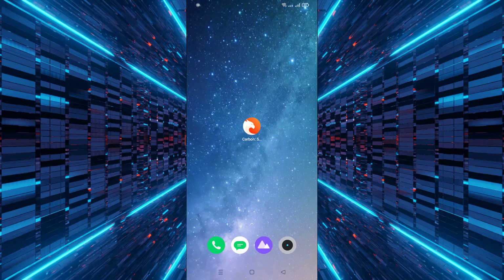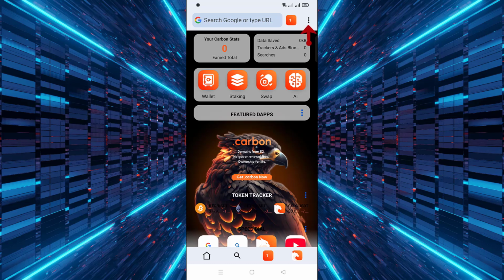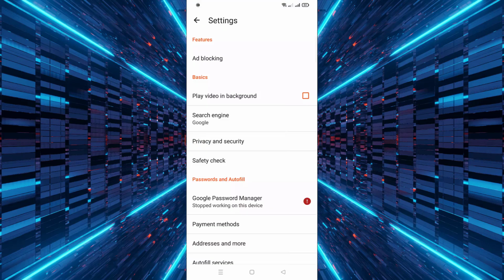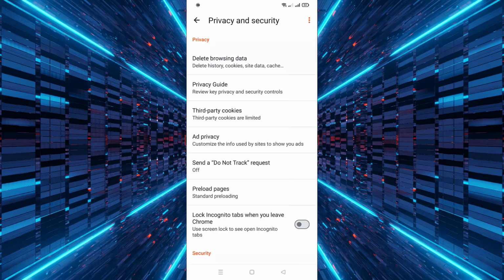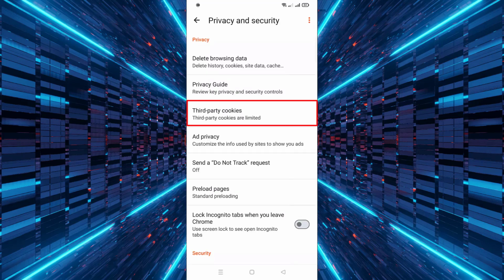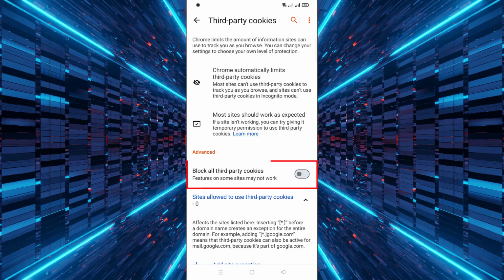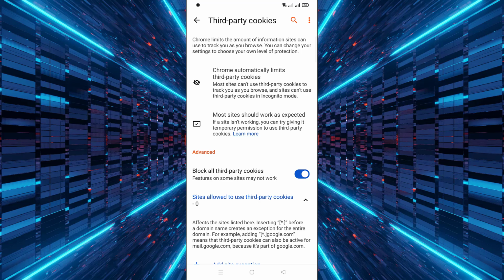How to Block Third Party Cookies in Carbon Browser Mobile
Learn how to block third-party cookies in Carbon Browser on mobile to protect your privacy online. 🛡️

With these easy privacy settings, you can stop trackers and browse safely without worrying about websites following your activity. 📱

Blocking cookies in Carbon Browser improves your online security and gives you more control over your personal data. 🔒

Keep your browsing private and secure by adjusting the settings in Carbon Browser today. 🌐

Enhance your mobile browsing experience and enjoy safer internet use without unwanted ads or trackers. ⚡

Follow these tips to make sure third-party cookies are blocked every time you use Carbon Browser. 🔧

Carbon Browser, mobile privacy, online security, block cookies, third-party trackers